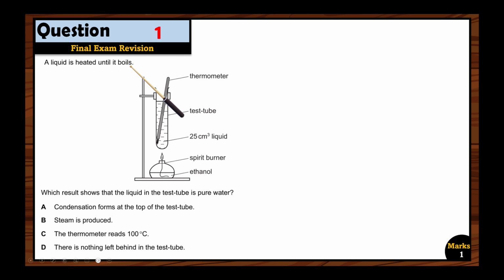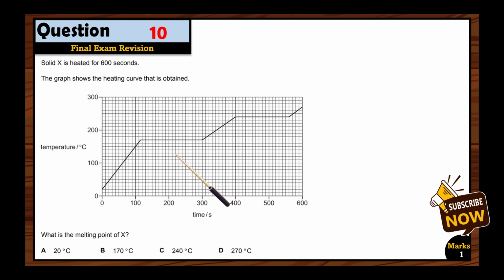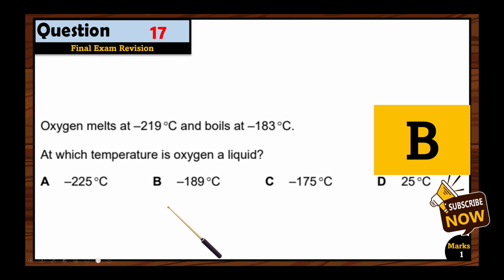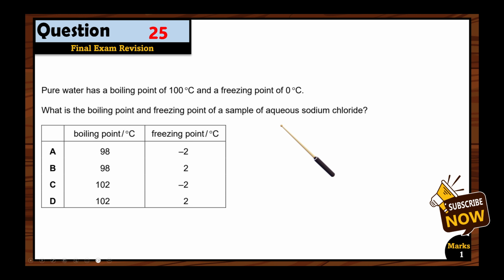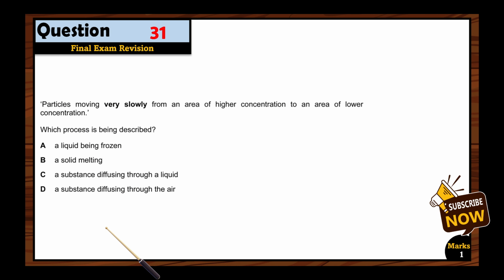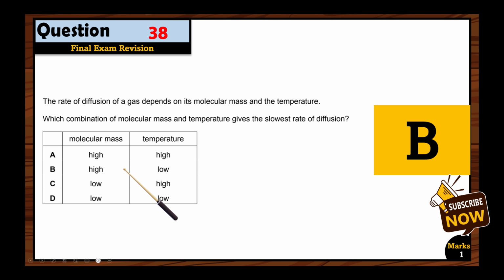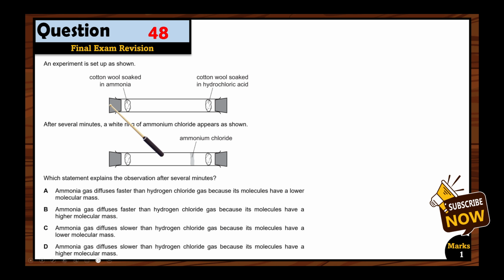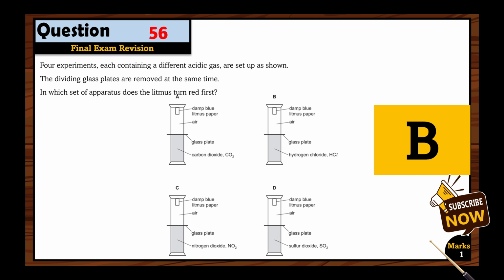States of Matter - IGCSE Chemistry 0620 - All Paper 2 Solved - 2018–2024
IGCSE Chemistry 0620 Kinetic Particle Theory & Diffusion | All Paper 2 MCQ Solved 2018–2024

Complete walkthrough of all Kinetic Particle Theory and Diffusion MCQ questions from
IGCSE Chemistry 0620 Paper 2 (2018–2024）， covering May/June and Oct/Nov sessions.
Every question solved with full explanation.

Topics covered:
- Pure substances: identifying purity from melting and boiling points
- States of matter: arrangement and motion of particles in solid, liquid and gas
- Changes of state: melting, freezing, boiling, condensation and sublimation
- Energy changes during changes of state: heat taken in or given out
- Heating and cooling curves: interpreting flat sections and temperature changes
- Effect of impurities on boiling and freezing points
- Behaviour of gas particles: effect of temperature and pressure on speed and collisions
- Diffusion: definition, random movement and concentration gradient
- Rate of diffusion: effect of molecular mass and temperature
- Comparing diffusion rates of gases using molecular mass calculations
- Diffusion experiments: ammonia and hydrogen chloride, bromine in air

Corrections:
01:52 Slip of tongue: Correct answer is Liquid, not Solid
38:54 Correct answer is C, not A (litmus paper turning red was missed, so B, C and D can only be correct based on litmus colour)

⏱ Chapters:
0:00 Purity and Boiling Points
2:04 States of Matter: Particle Arrangement and Motion
6:57 Changes of State and Energy Changes
10:08 Heating and Cooling Curves
18:30 Effect of Impurities on Boiling and Freezing Points
19:48 Gas Particles: Temperature, Pressure and Collisions
31:11 Diffusion: Definition and Random Movement
33:44 Rate of Diffusion and Molecular Mass
46:11 Comparing Diffusion Rates: Calculations

IGCSE Chemistry 0620 | CIE Cambridge Chemistry | Kinetic particle theory IGCSE |
Diffusion IGCSE | States of matter IGCSE | Changes of state IGCSE |
Paper 2 MCQ solved | IGCSE revision 2025 | Cambridge past papers